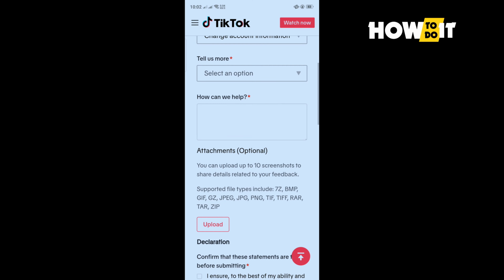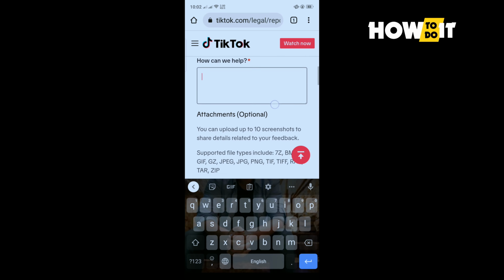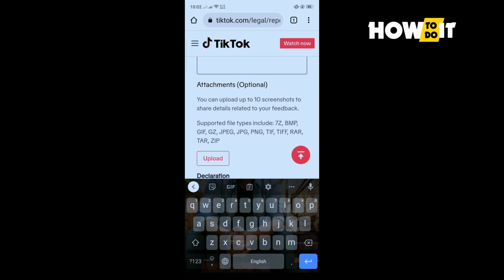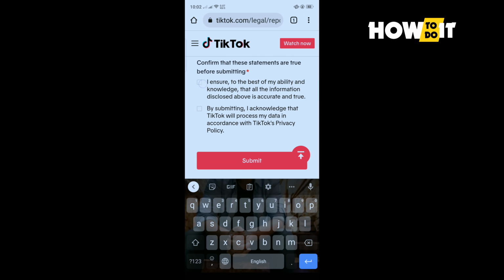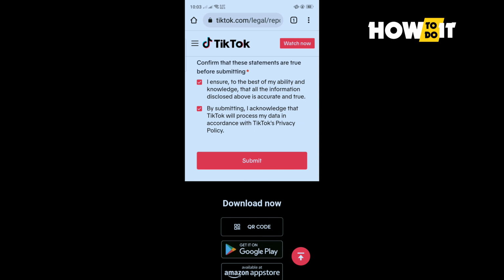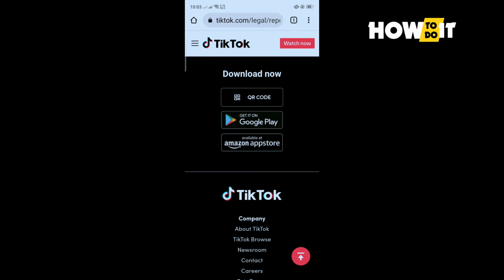How to contact tiktok support team 2024 | Skill Wave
1. You can contact their support by writing an email to the business:

▼ Related Keywords ▼
"contact tiktok email"
"contact tiktok account recovery"
"tiktok support chat"
"tiktok support number"
"business service supporttiktok"
"how to email tiktok about a problem"
"infotiktok"
"contact tiktok appeal"
"contact tiktok email"
"tiktok support chat"
"tiktok support number"
"business-service support@tiktok"
"how to contact tiktok customer support team"
"how can i contact tiktok team"
"how to contact tiktok team"
"how to get in touch with tiktok support"
"how do i contact tiktok customer support"
"can i call tiktok support"